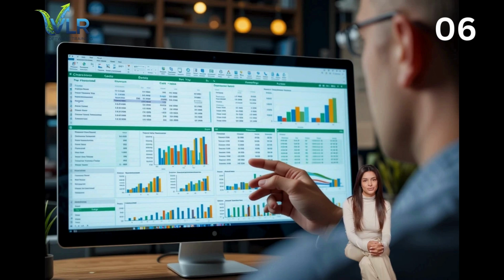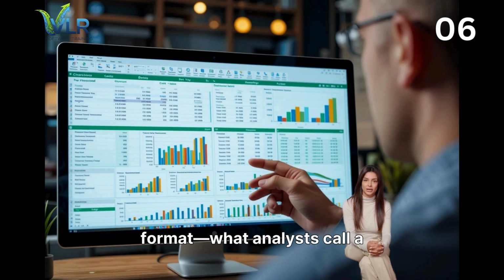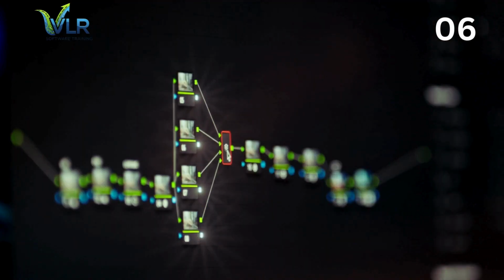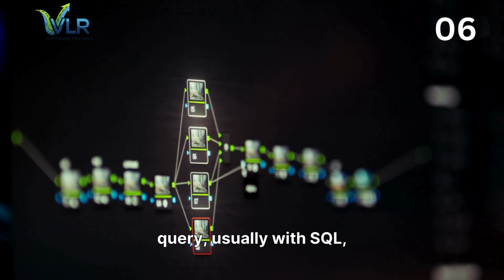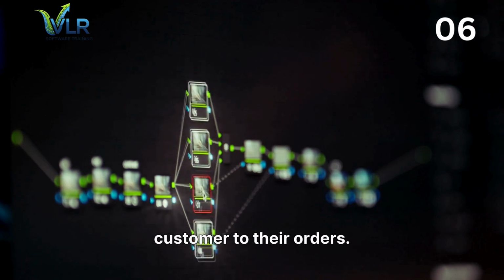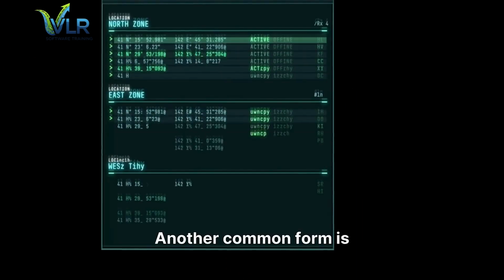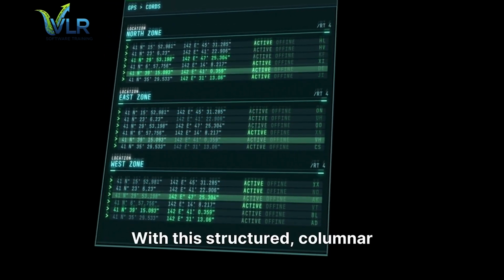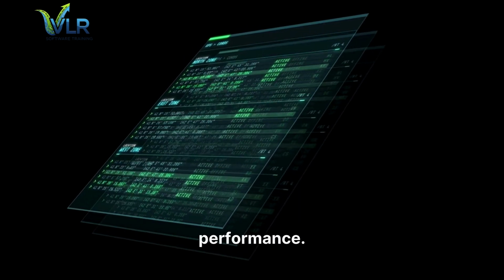Structured Data Explained for Beginners 2026 Why It's The Foundation of Data Analytics & SQL 06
Structured Data Explained for Beginners (2026) | Why It's The Foundation of Data Analytics & SQL
🚀 Data Analyst (Analysis)
Description:

Are you confused about Structured Data and how it fits into the world of Data Analytics? 🤔

This video breaks down the concept of structured data, its key characteristics (like Schema and Tabular organization), and why it’s the most important type of data you'll work with in any job involving SQL or Business Intelligence (BI).

If you are learning Data Science, SQL, or BI, understanding this fundamental concept is non-negotiable!

What You Will Learn:

✅ Definition: What exactly is structured data?

✅ Key Features: Understanding Schema, Rows, and Columns.

✅ Real-World Examples: From Relational Databases to Log Files.

✅ Analytics Importance: Why Structured Data is essential for reporting and ML models.

✅ The Link to SQL: How Structured Query Language relies on a defined structure.

👉 Please Join Our Vlrtraining WhatsApp Group